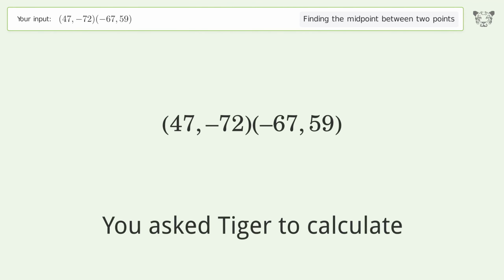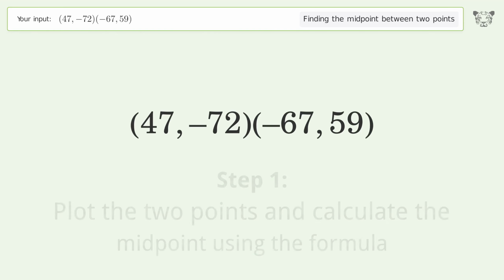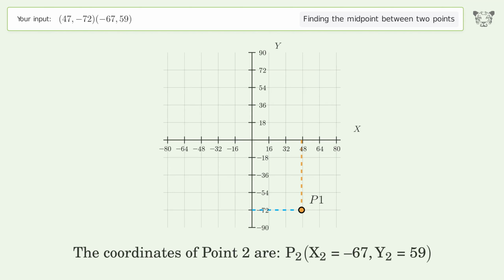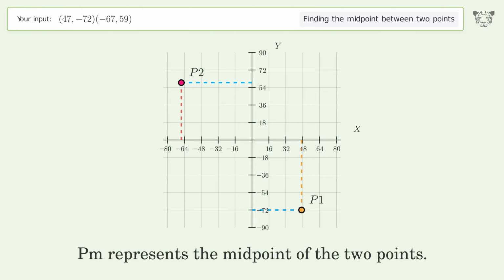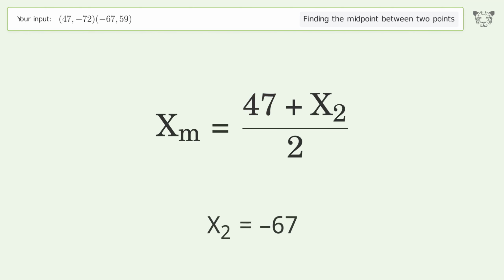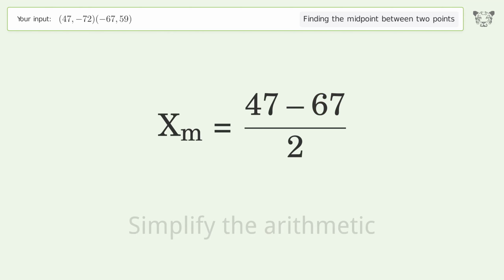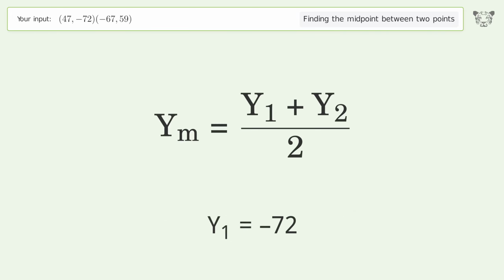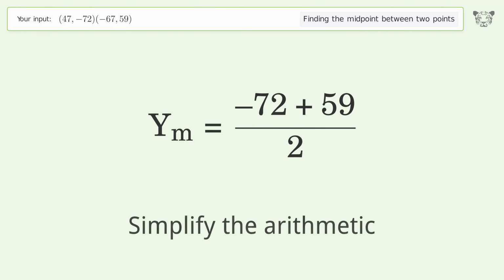Find the midpoint between two points p1 (47,-72) and p2 (-67,59): Step-by-Step Video Solution